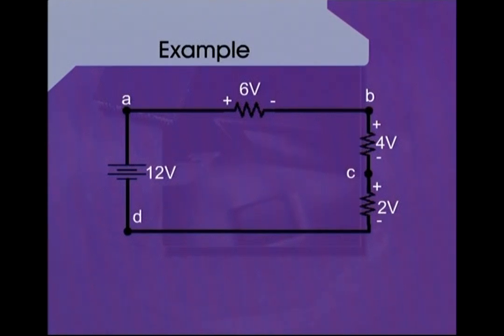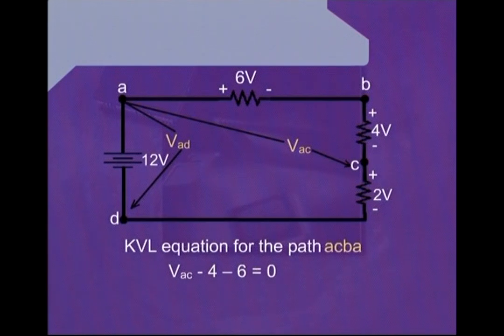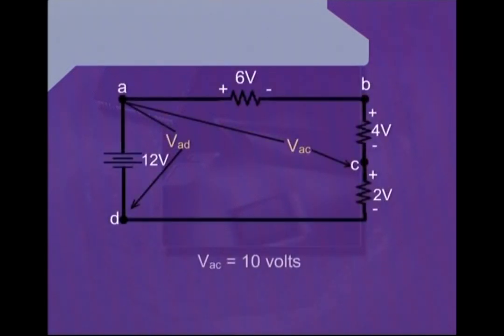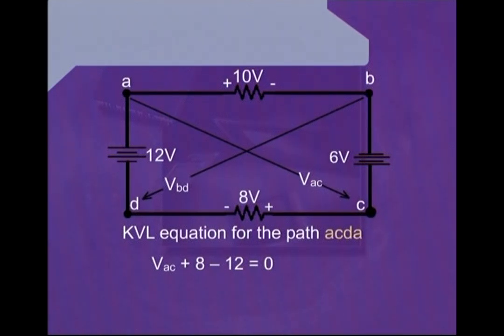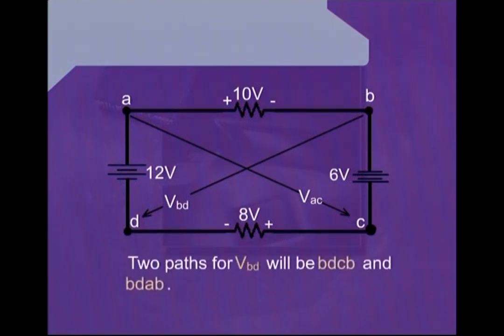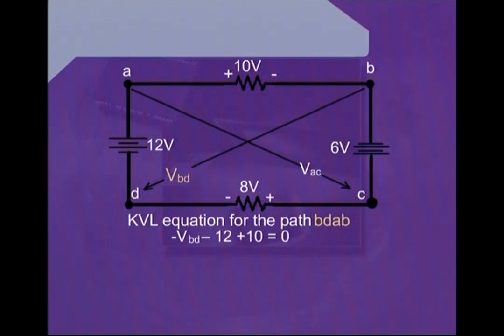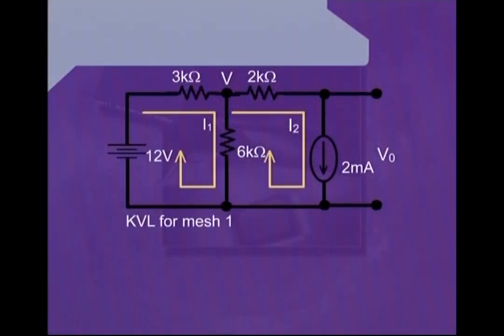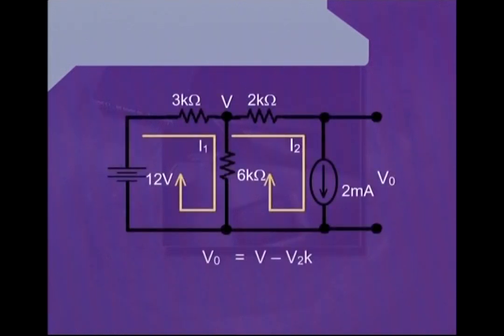Applications of Loop Analysis use of KVL Solving circuit network | Circuit Theory | PHY301_Lecture15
PHY301 - Circuit Theory,
Lecture15: Applications of Loop Analysis, use of KVL – Solving circuit networks (cont.)
by Dr. Muhammad Tajammul